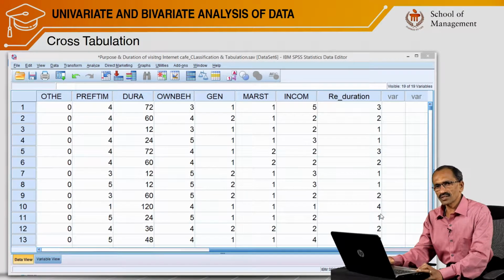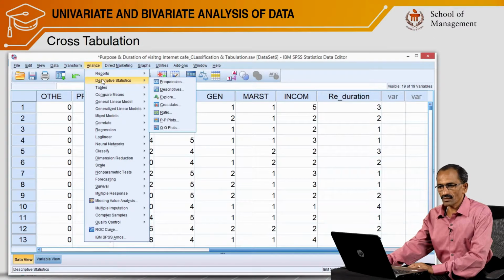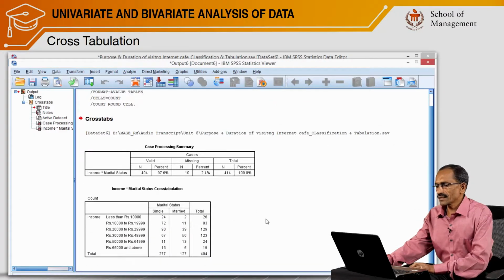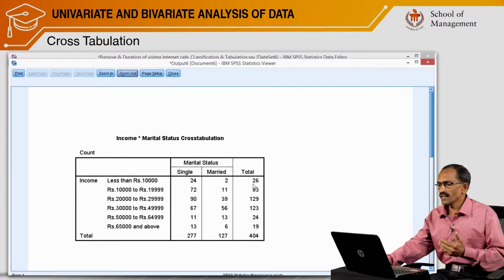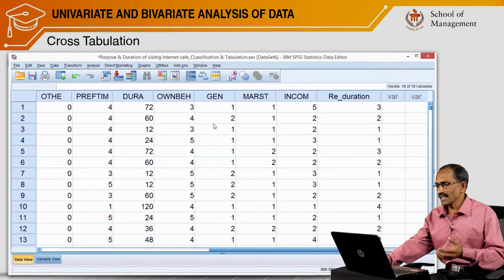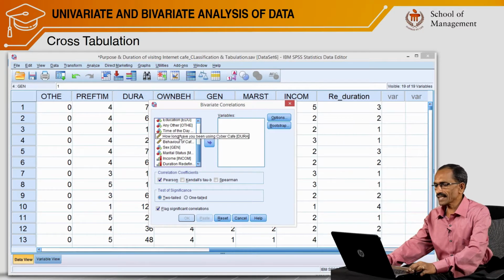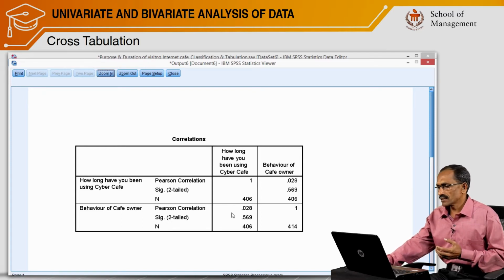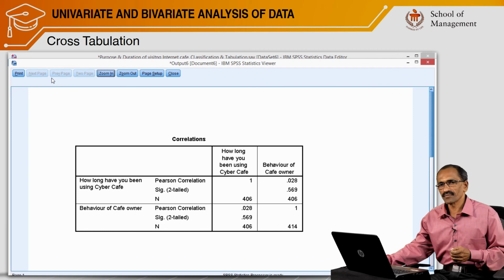9 4 Demo